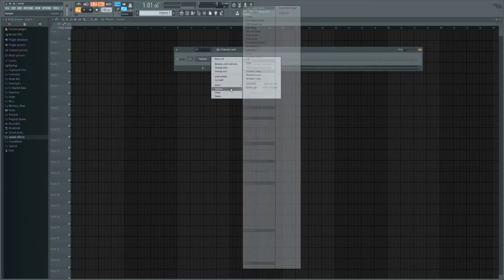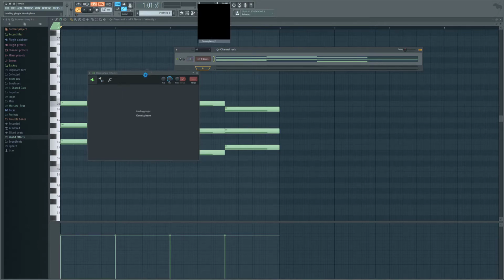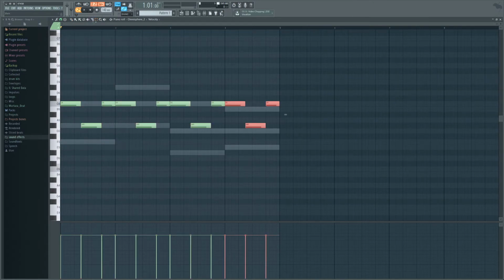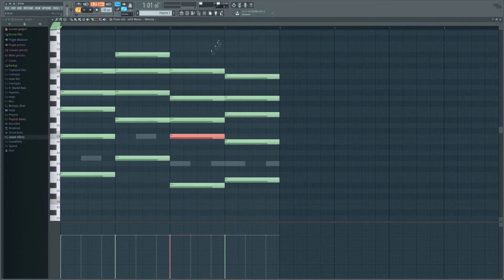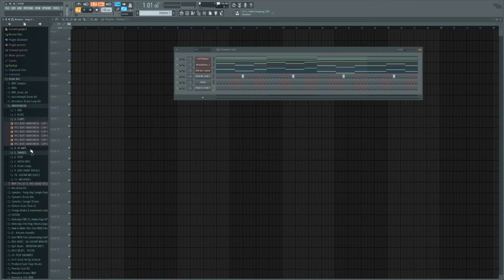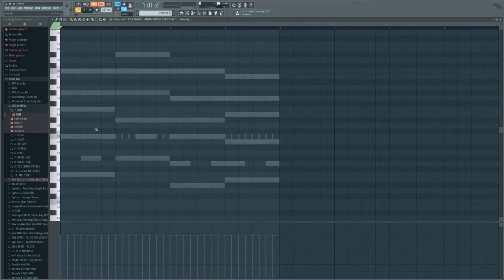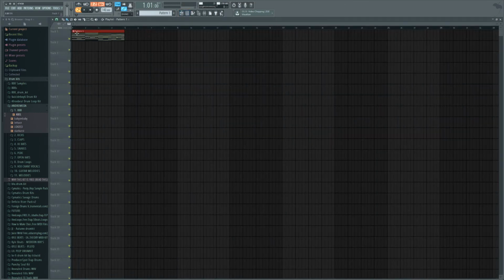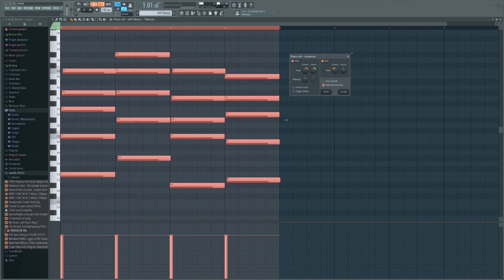TIPS AND TRICKS FOR PRODUCING A BEAT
⚪️💜Feedback is always welcome!